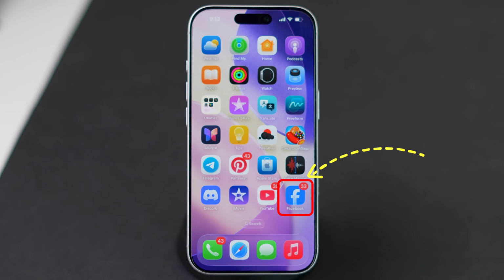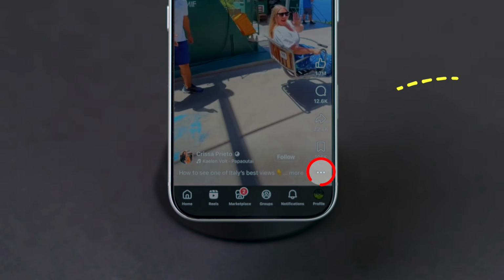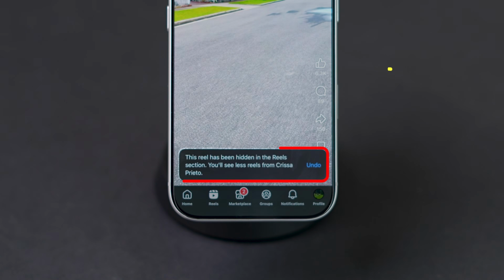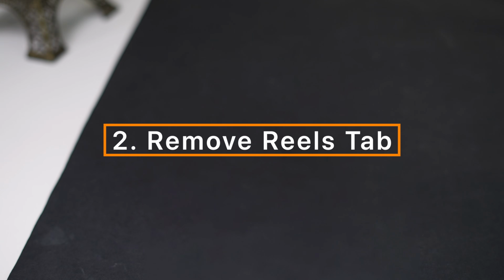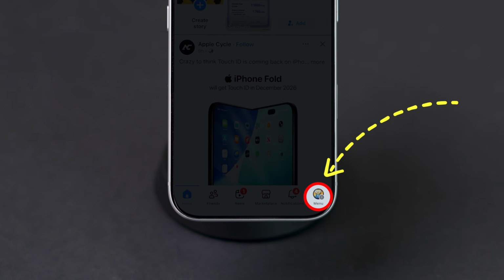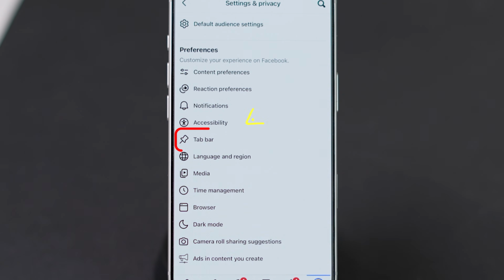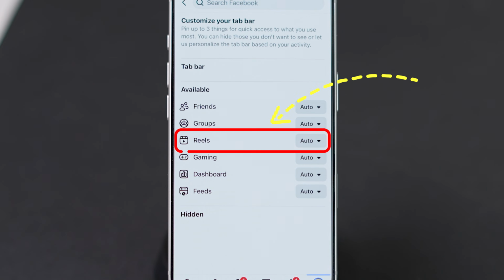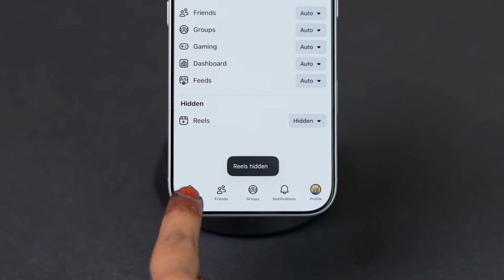How To Turn Off Reels On Facebook?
Learn how to turn off Reels on Facebook with this quick and easy step-by-step guide. 📱
If you’re tired of seeing Reels in your feed, this video will show you simple ways to reduce or disable them.
Follow along to customize your Facebook experience the way you want.
Perfect for beginners and anyone looking for a cleaner, distraction-free feed.
Watch till the end for all tips!